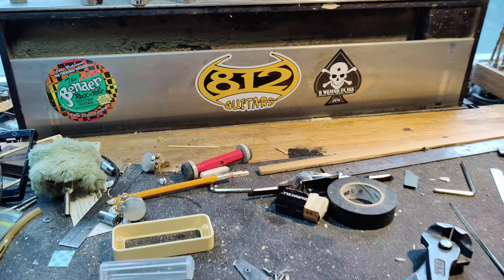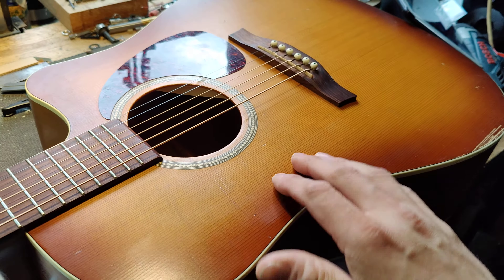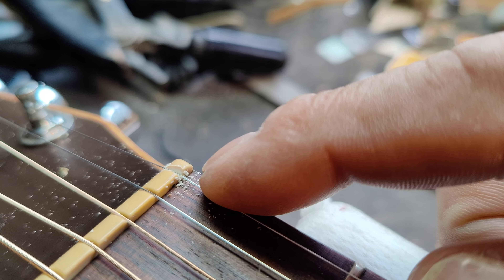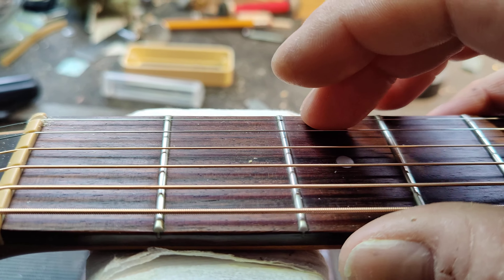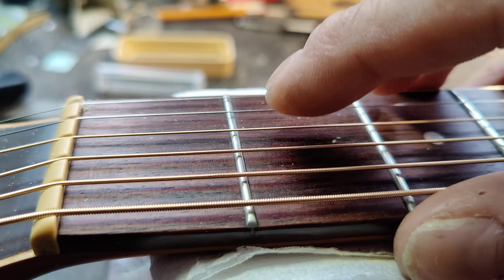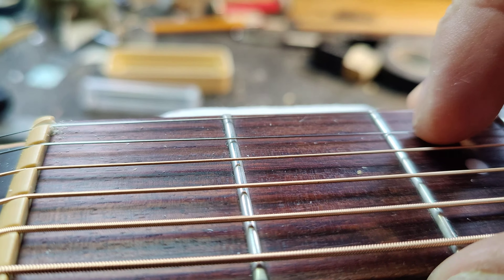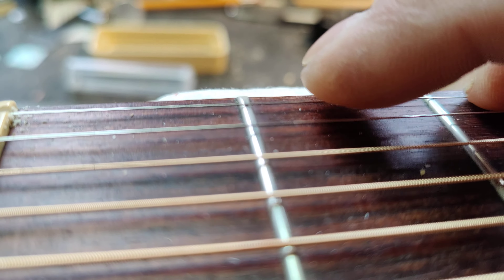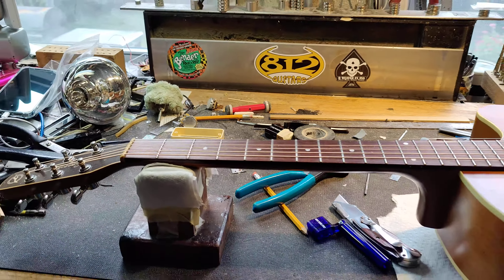-812- A word about Nut slot height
the height of the nut slots it's a vital importance to the overall setup of a guitar. if the slots are too high playing in the first position is tiresome and in some cases can become hurtful. The easiest way to tell is if you try to play a bar F chord and you notice that your index finger almost feels like it's in pain.

In this video I'm just showing you a simple way of checking the heights to make sure that they're correct. and the old roll manner in which it's done.

Hope you guys find us interesting if you have any questions or want to contact the shop for any of the reason feel free to email us at or call the shop line at